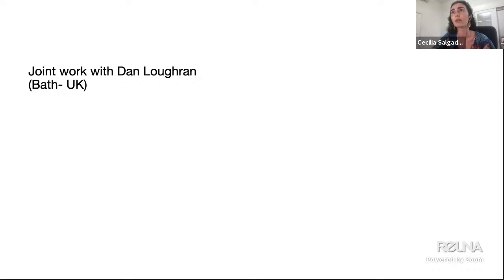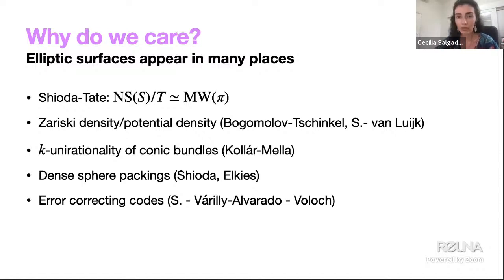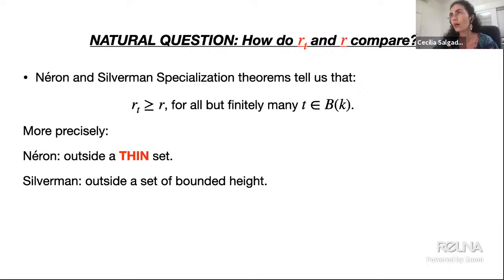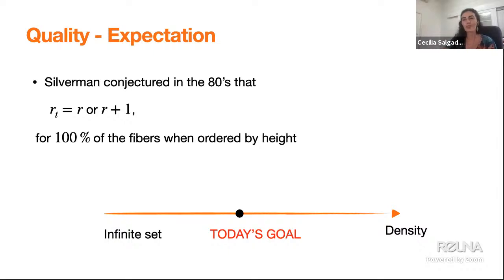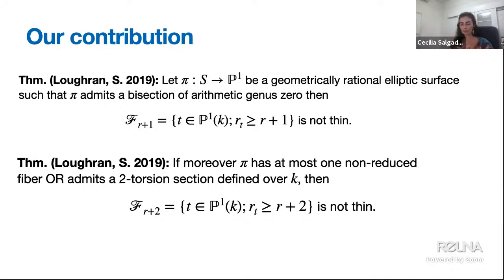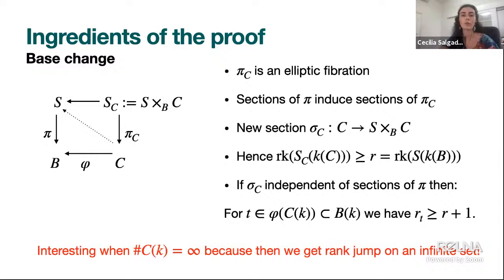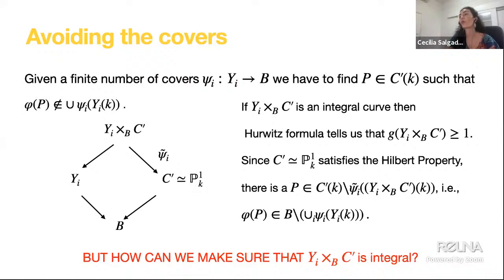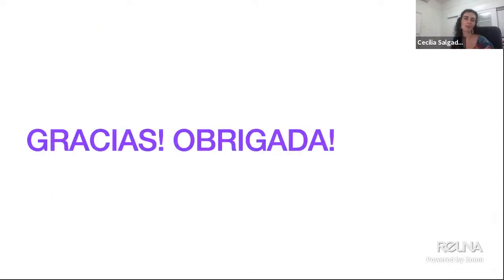Charla Dra. Cecília Salgado | Mordell Weil rank jumps and the Hilbert property | Geometry